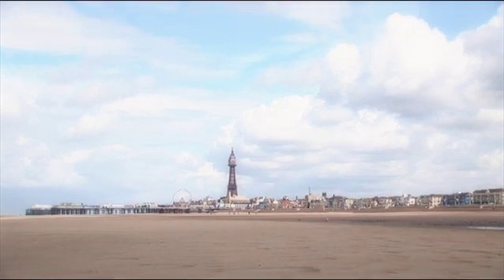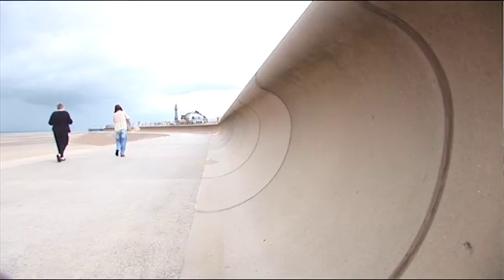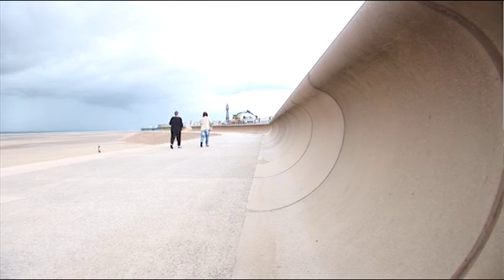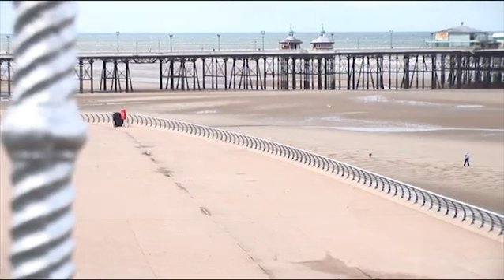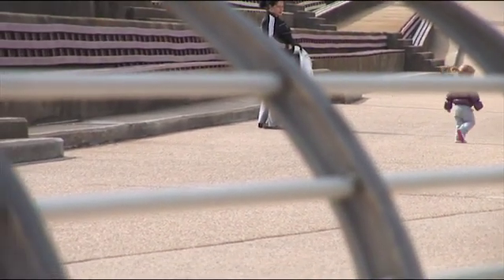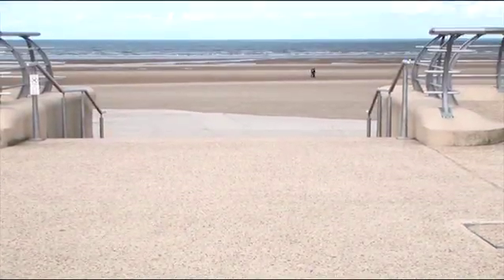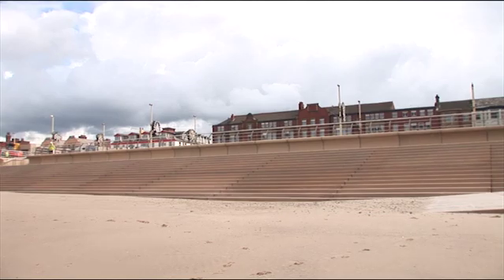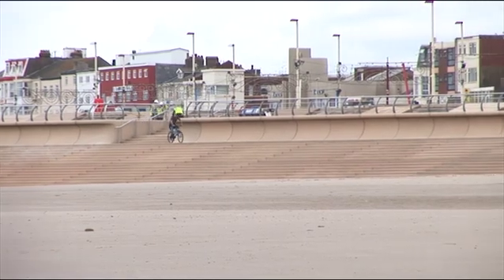Topforce, Toptint and Toproc concrete at Blackpool coastal defence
See and hear Anthony Burgess, Regional Engineering Manager at Birse Civils Ltd, talk about why Topforce reinforced concrete, Toptint coloured concrete and Toproc early drying concrete were specified at Blackpool coastal defence 5 year project.